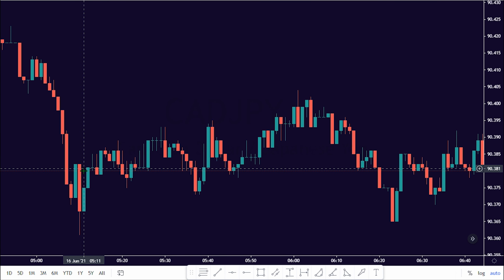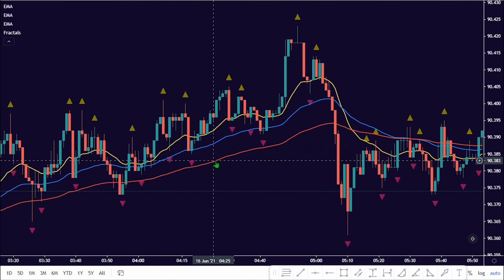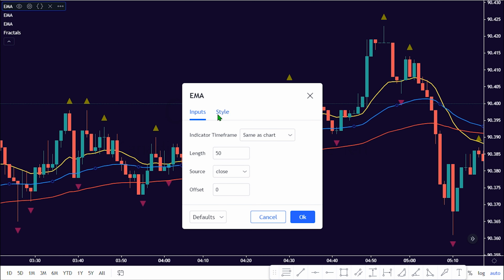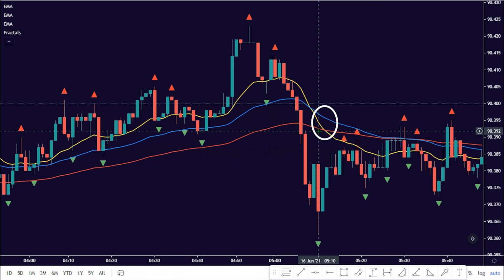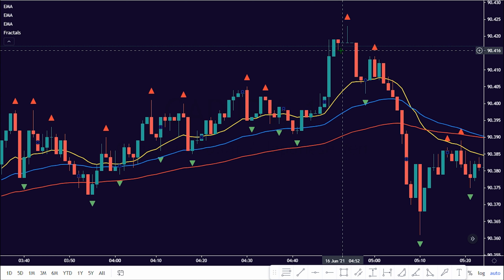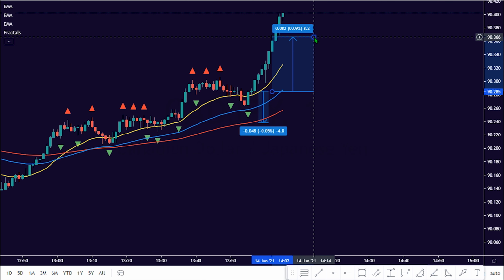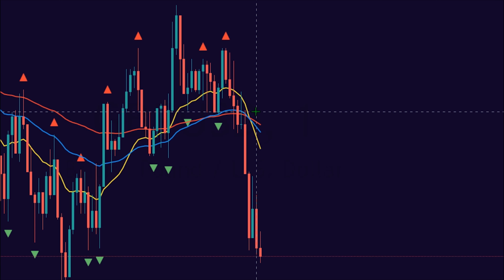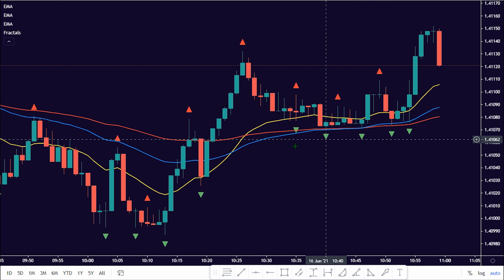1 Minute Scalping Strategy EMA + Fractal Indicators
FXDailyReport.com - 1 Minute Scalping Strategy EMA + Fractal Indicators